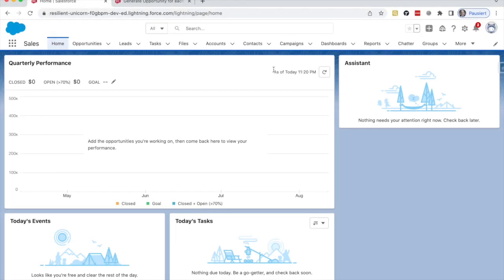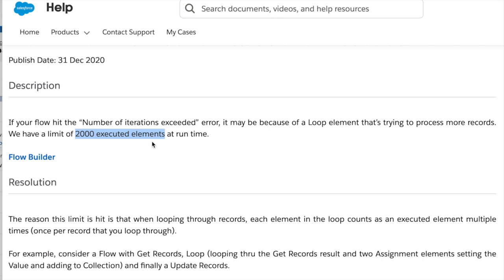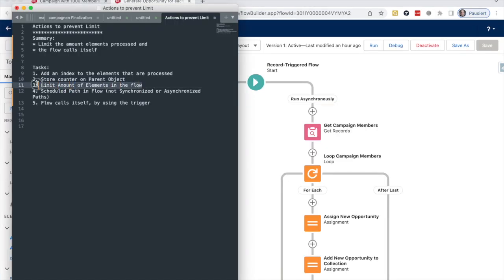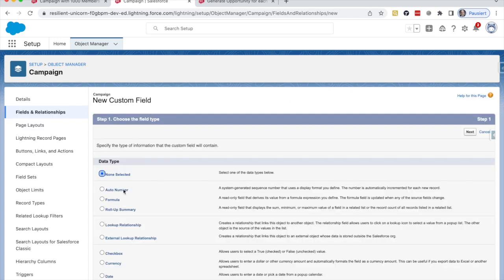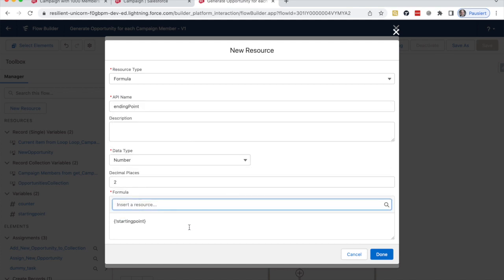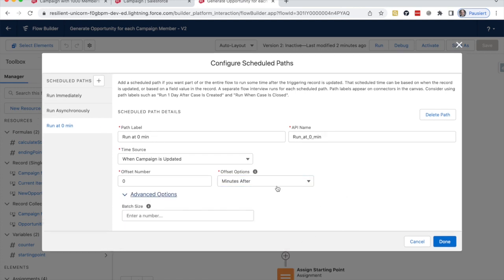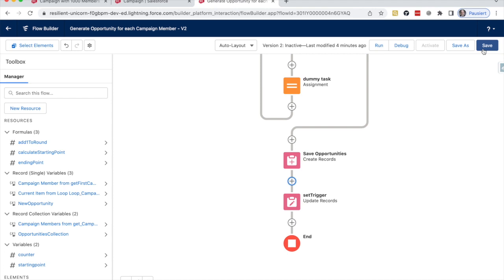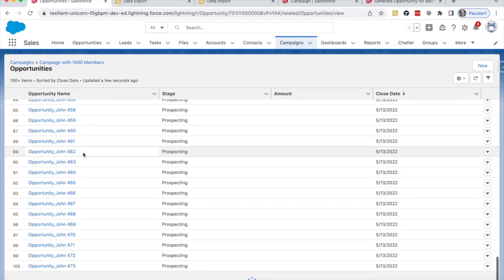Salesforce Error Flow - Number of iterations exceeded: RESOLVED & Step by Step Guide how to Fix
You've just received this error message from Salesforce: "Error Occurred During Flow: Number of iterations exceeded"
Please find here the step by step guide on how to resolve this Salesforce limit of 2000 executed elements at run time.

This is the basic Idea:
* Limit the amount elements processed per flow execution
* The flow calls itself until all elements are processed

The steps in detail (explained step by step in the video):
1. Add an index to the elements that are processed
2. Store a counter on parent Salesforce Object (How many time was the flow called and the current position)
3. Limit the amount of Elements in the flow to be below 2000 element executions
4. Change the flow execution to Scheduled Path  (not synchronized or asynchronized Paths)
5. Flow needs to call itself, by resetting the flow trigger